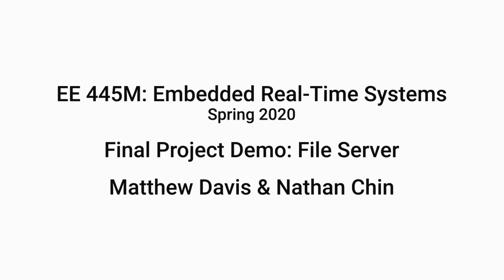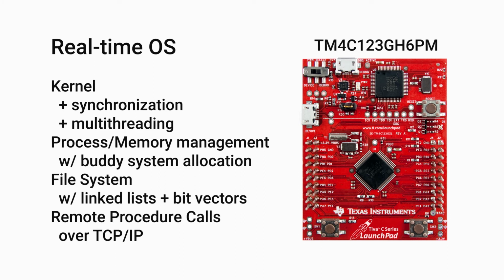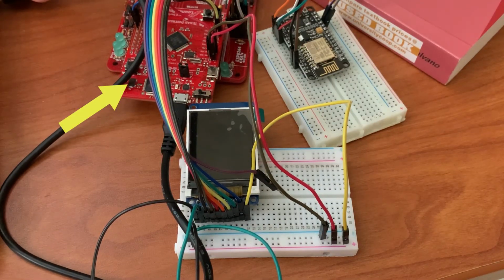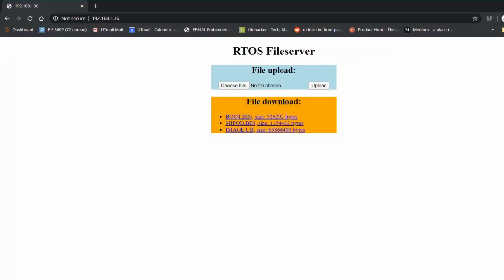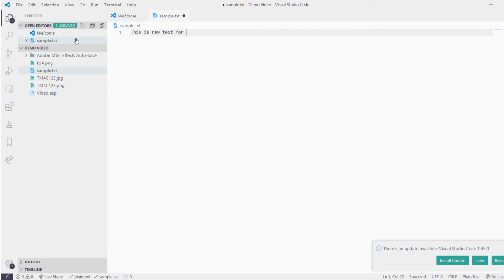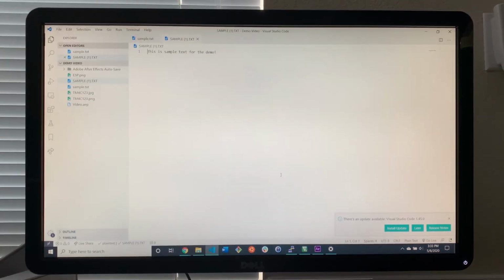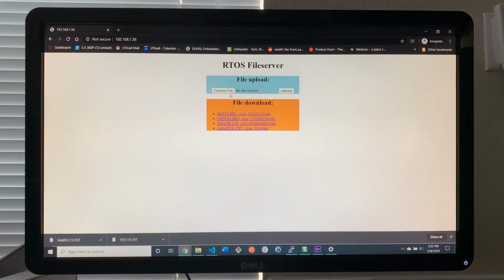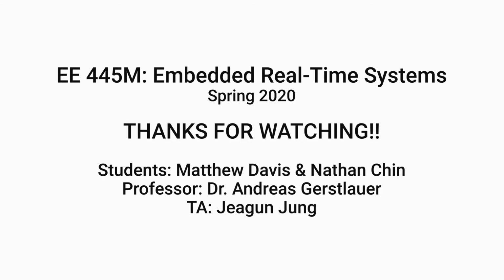EE 445M Embedded Real-Time Systems - Final Project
The final project (lab 7) for EE 445M. This project replaced the usual robot race that occurs at the end of this class, which was replaced because of Covid-19. We implemented a file server that allows for the uploading and downloading of files from a website directly to a microcontroller's filesystem.

EE 445M: Embedded Real-Time Systems
Spring 2020

Students: Matthew Davis and Nathan Chin
Professor: Dr. Andreas Gerstlauer
TA: Jeagun Jung